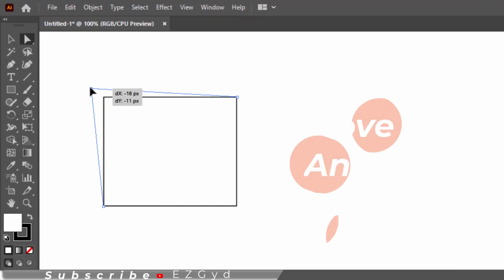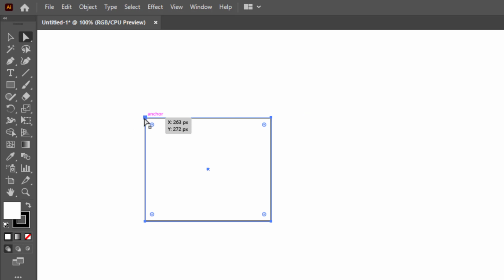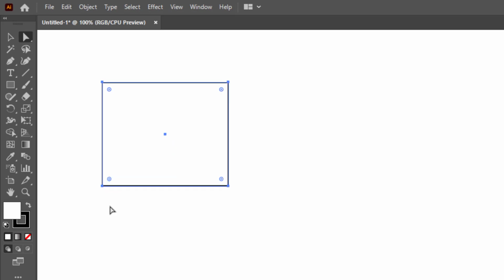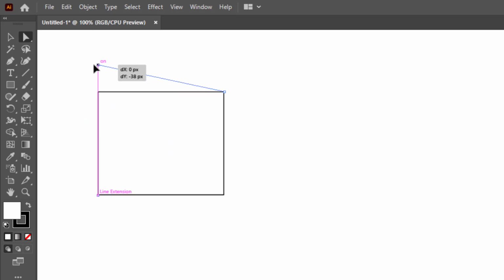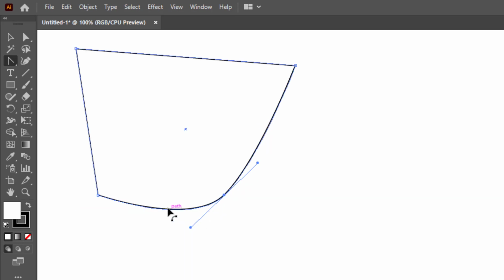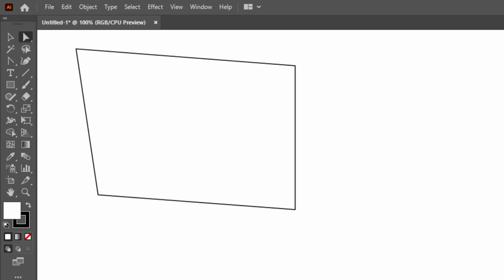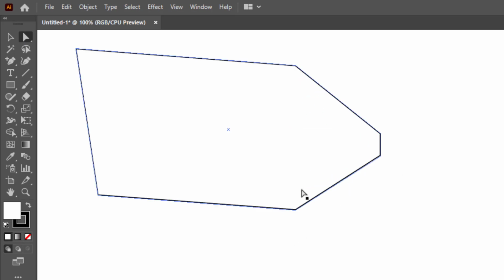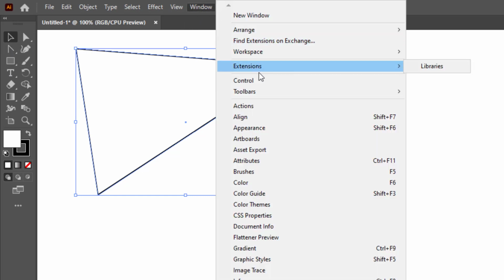How to Move Anchor Points in Illustrator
In this illustratortutorial video, you will learn how to move Anchor Points in Adobe Illustrator